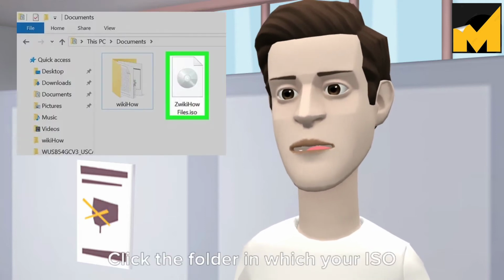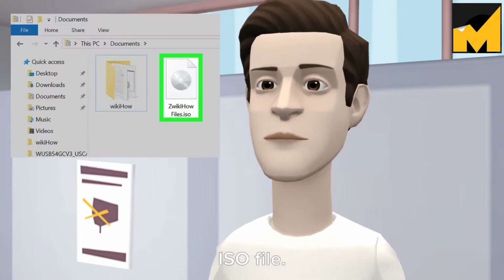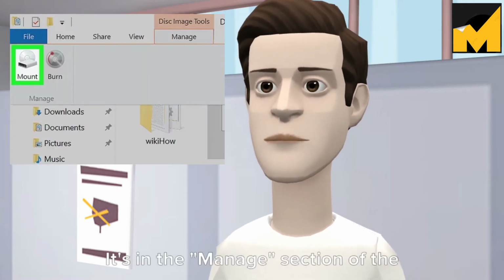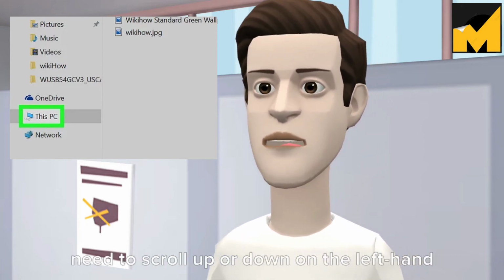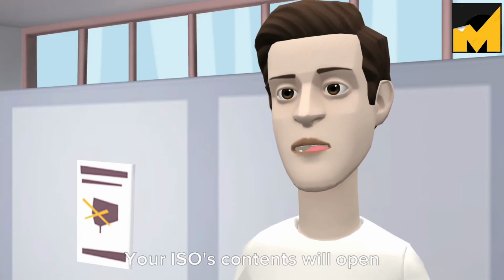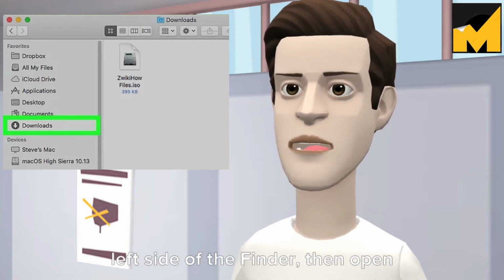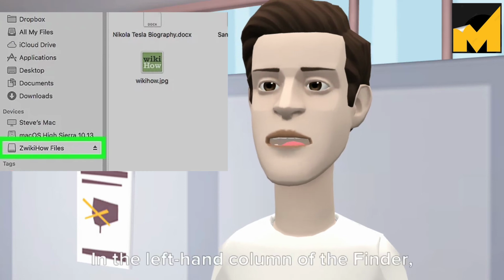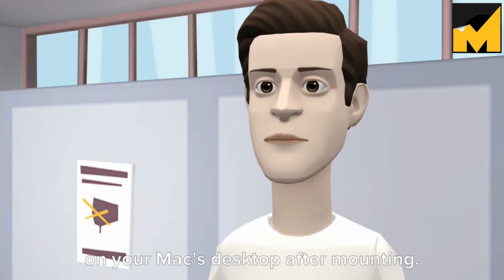How to mount an ISO image on windows , Mac and Linux